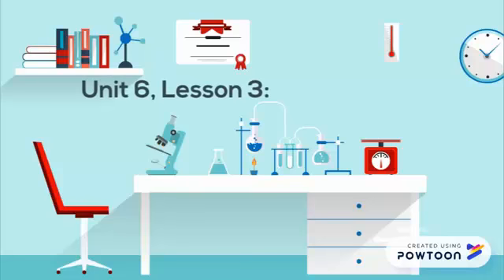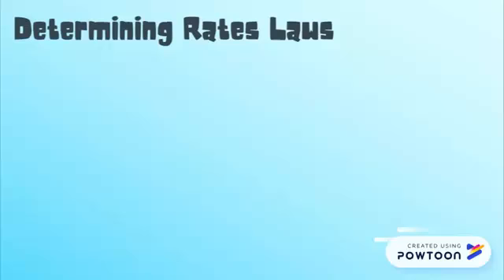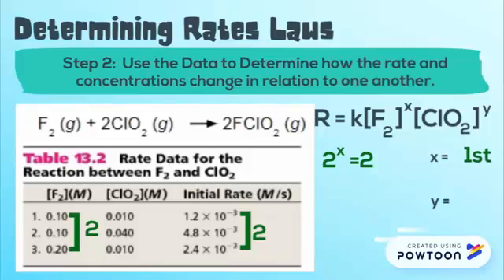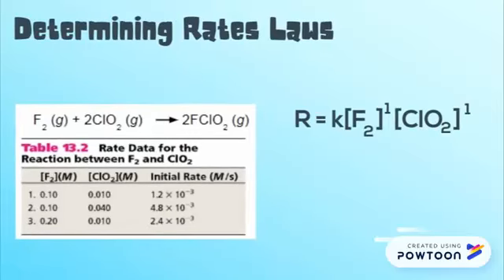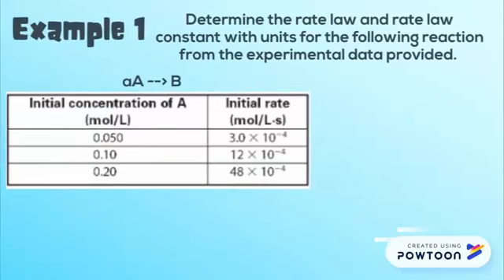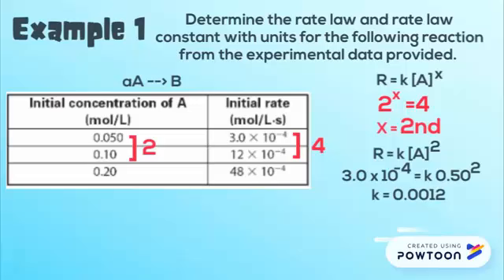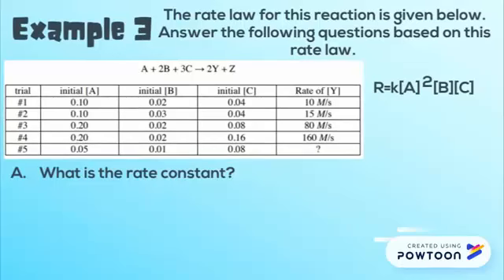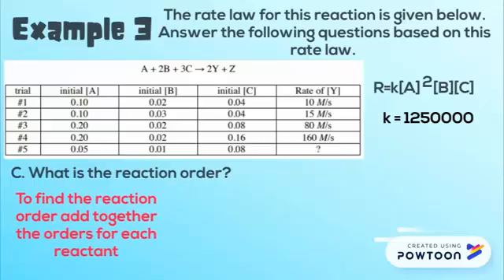Unit 6, Lesson 3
Differential Rate Law Determination and Rate Law Constant